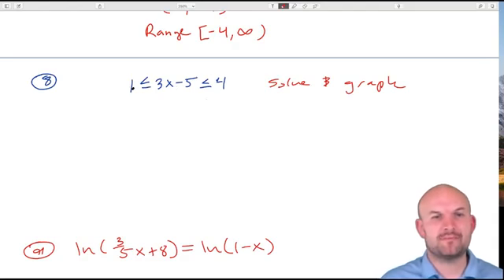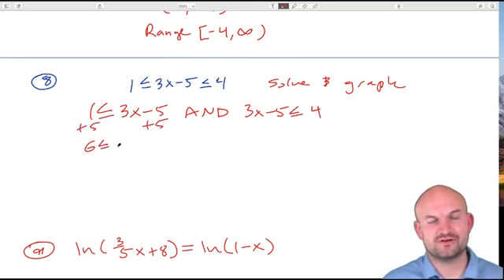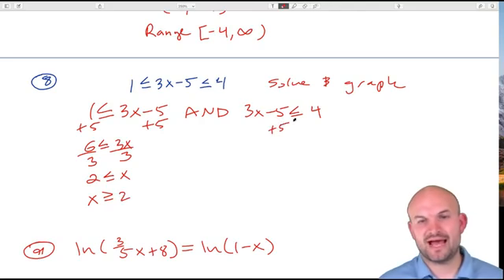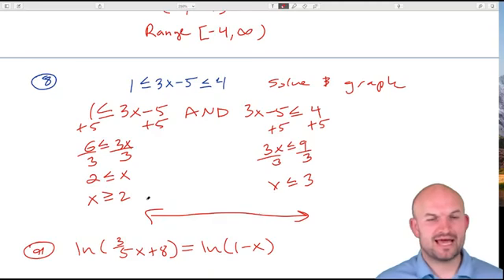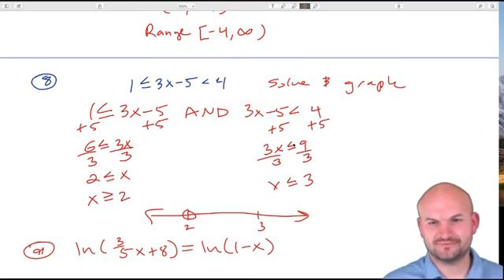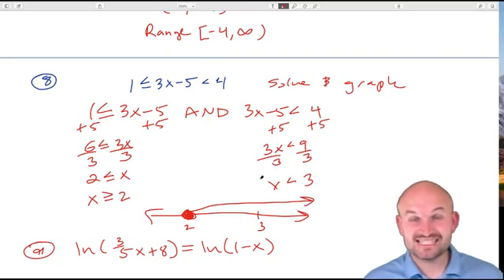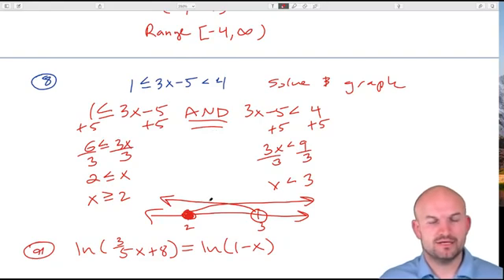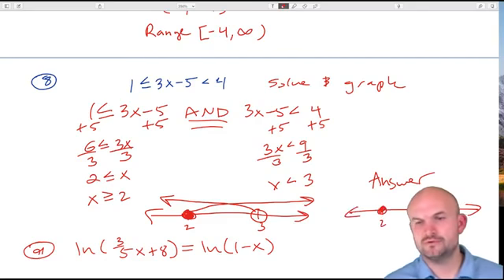Solve Graph the Compound Inequality | Algebra 1